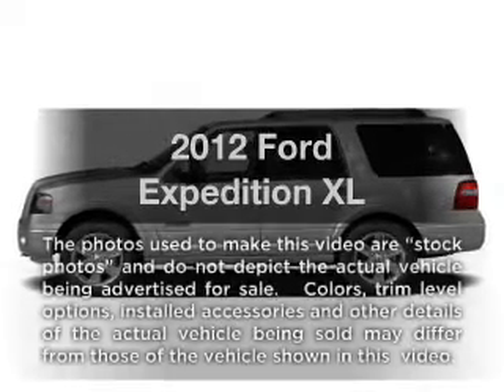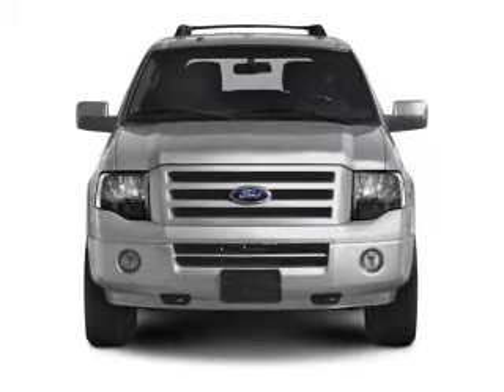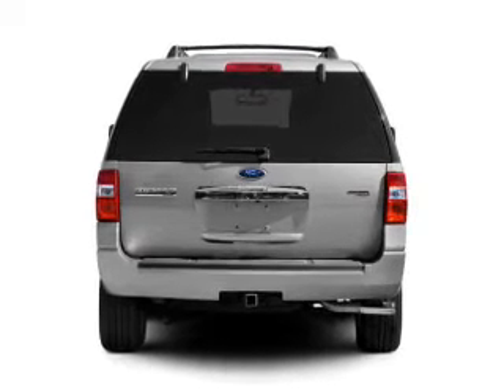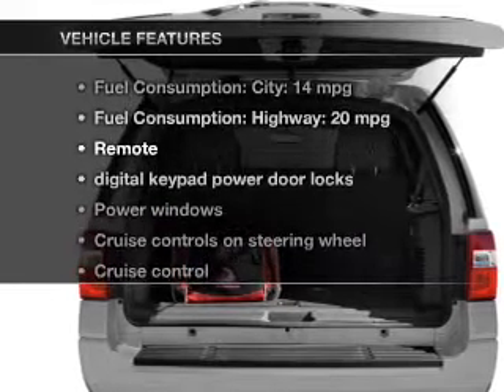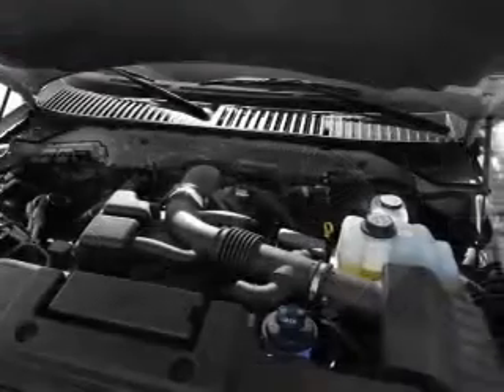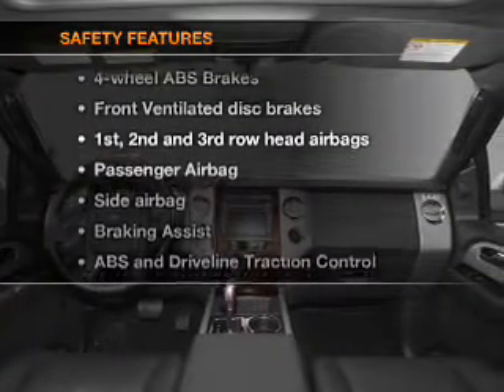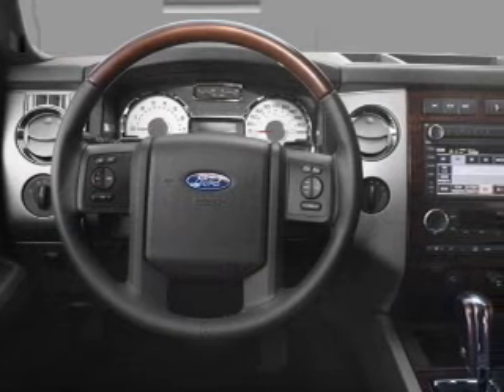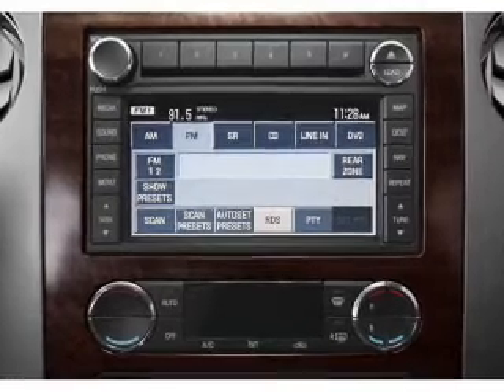2012 Ford Expedition - Orlando FL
Year: 2012
Make: Ford
Model: Expedition
Trim: XL
Engine: 5.4 liter 8 cylinder 24 valve
Transmission: 6-Speed Automatic
Color: Oxford White
Mileage: 0
Address:
9001 E Colonial Dr